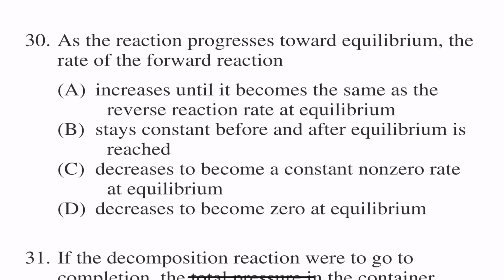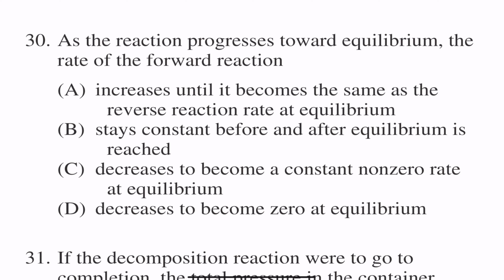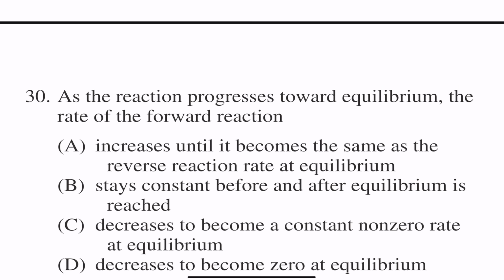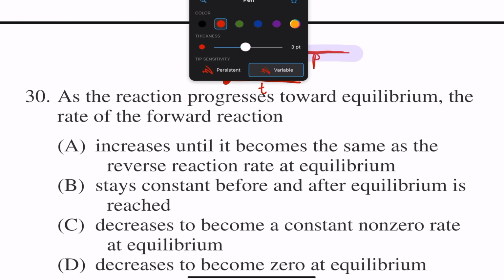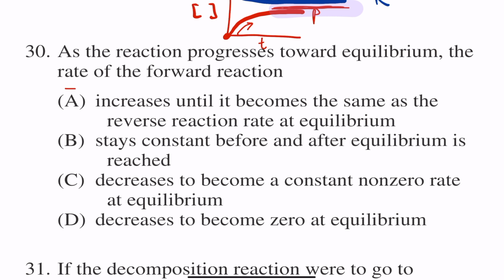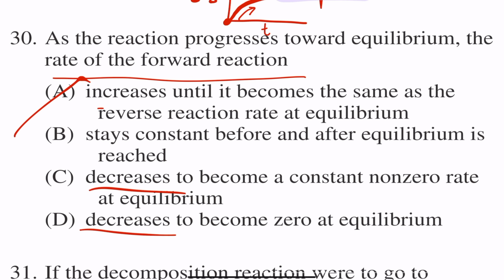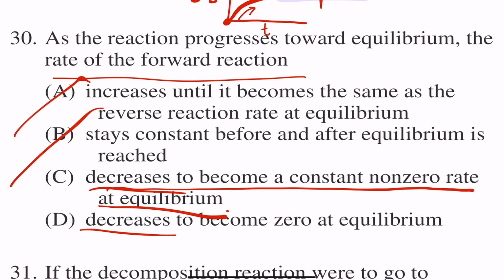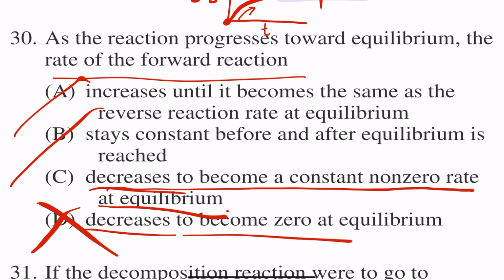2013 AP Chemistry Multiple Choice Section #30